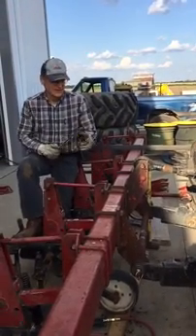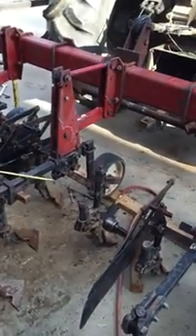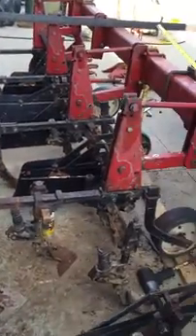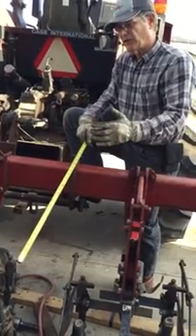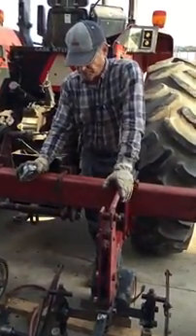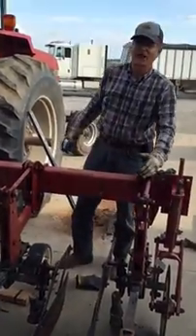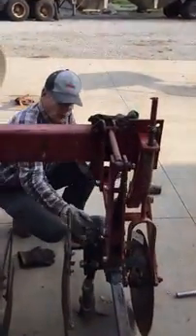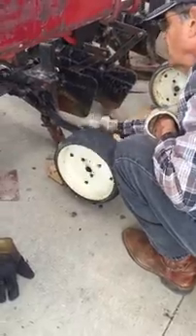Setting 153 - Part 1